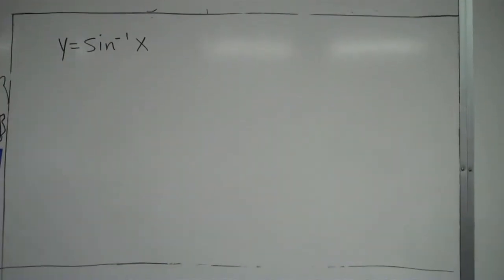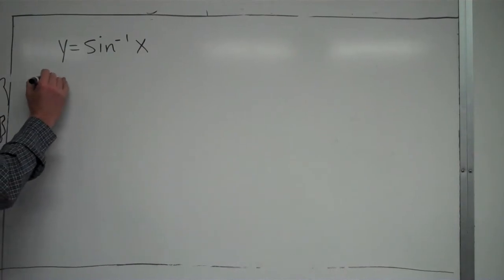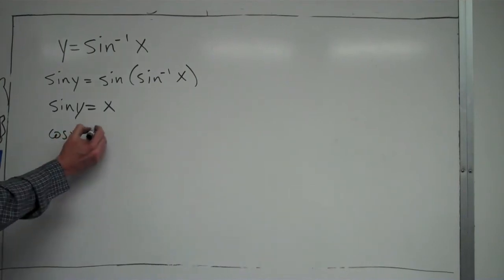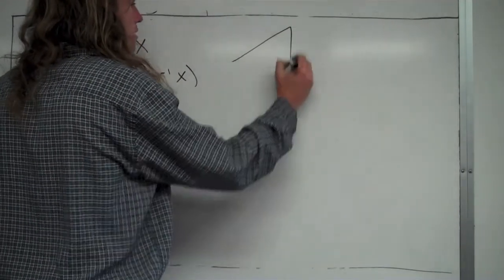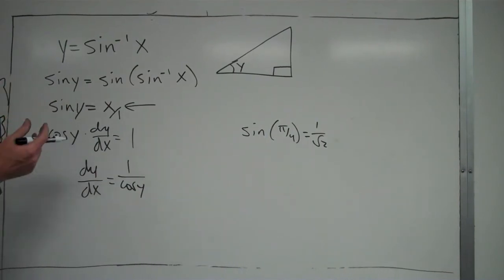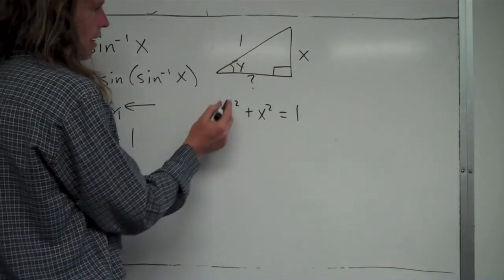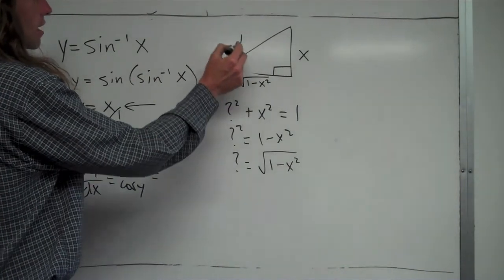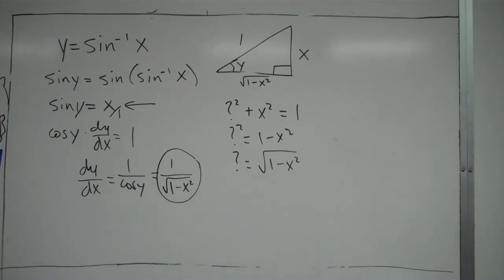Finding the derivative of the inverse of sin(x)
How to derive the formula for the derivative of the inverse function of sin(x)